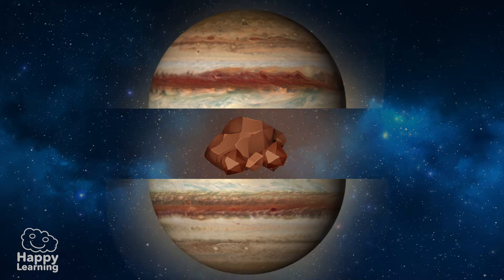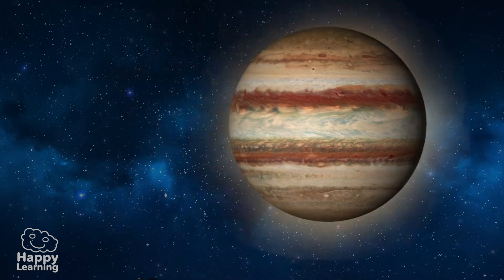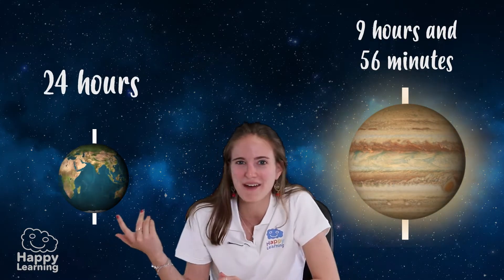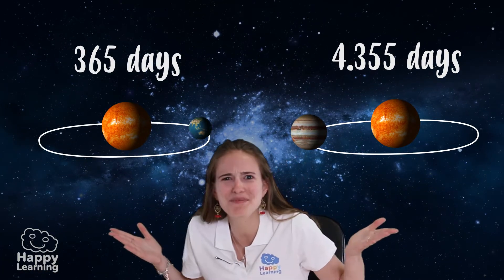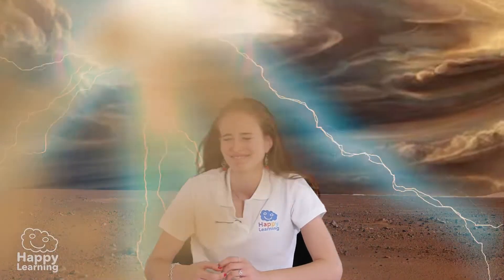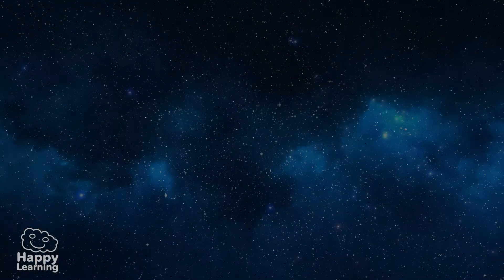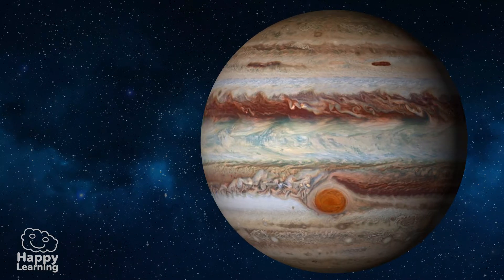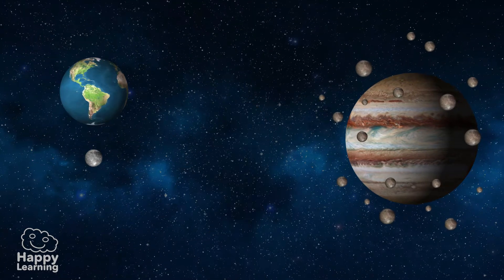JUPITER: The giant planet | LEARNING WITH SARAH | EDUCATIONAL VIDEOS FOR KIDS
What are you waiting for? Let's discover Jupiter, a giant planet in our solar system and let's compare it to our planet Earth... FASCINATING!

💭How many hours does it take for jupiter to have a day? On Earth it's 24hrs! 🌍

Recommended video: WHAT ARE BLACK HOLES?

I’m Sara, and today, we’re going to discover the greatest planet in the solar system, today, we’re going to learn about Jupiter.

Jupiter is a great gas ball, which according to many scientist’s beliefs, is surrounding a tiny rock core.

It’s / Jupiter is so big, that we could fit about 1.400 planets the size of the Earth.

Did you know how long a day lasts? That means, how long it takes to turn around its axis?
Well a day in Jupiter is exactly 9 hours and 56 minutes, that’s very little if you think about the 24 hours a day takes here on Earth.

Hey, and do you know how long Jupiter takes to orbit the sun? Well it takes 4.355 days, or almost 12 years on planet Earth… Can you believe it?

Remember that the Earth’s rotation is what makes a day, and a translation movement takes year.

Can you hear that wind? It could well be Jupiter’s Atmosphere, because there are so many storms within it. There’s an incredibly large and strong storm called the Great Red Spot. Can you see it? It’s a storm that’s been under observation from Earth for more than 300 years… It’s so big, that it’s bigger than the Earth itself!

Well, to wrap it all up, we know that the Earth has a satellite, the moon, but… Do you know how many satellites Jupiter has? Well it has more than 60 natural satellites orbiting it.

The truth is, when we talk about Jupiter, everything seems so big, don’t you think?

Bye happy friends!
I hope you’re always ready to learn!
Bye!